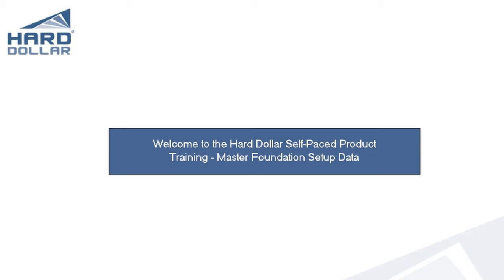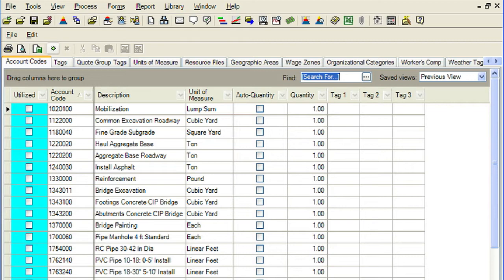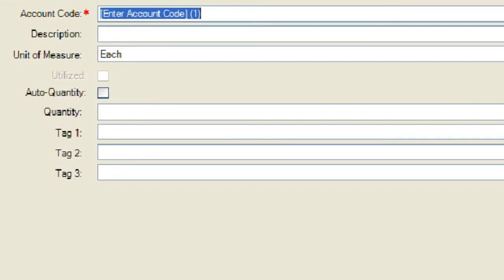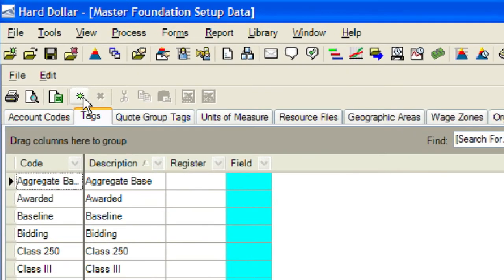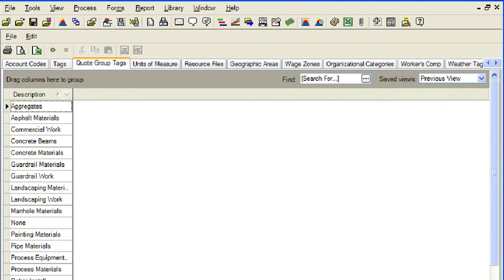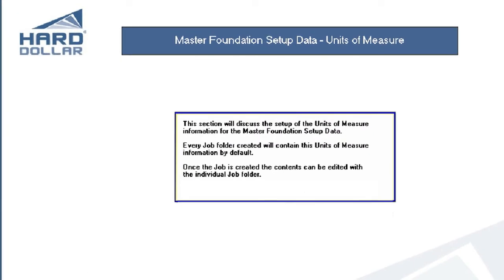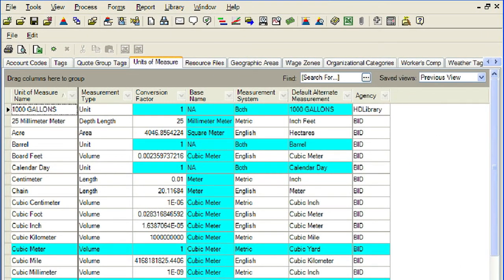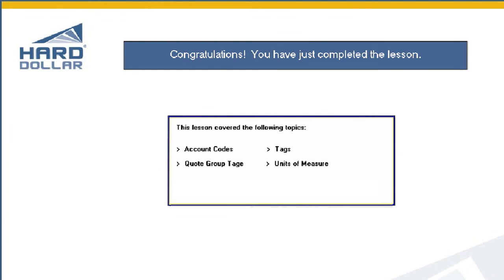Estimating Software - Hard Dollar Master Foundation Setup Data 1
| Hard Dollar Estimating Software will help improve your business process. In this short, guided video watch how to setup the Master Foundation Setup Data in the library and explore the account codes, tags, quote groups and units of measure.